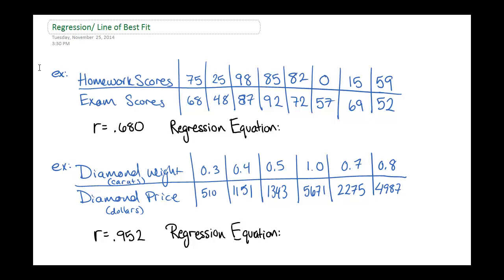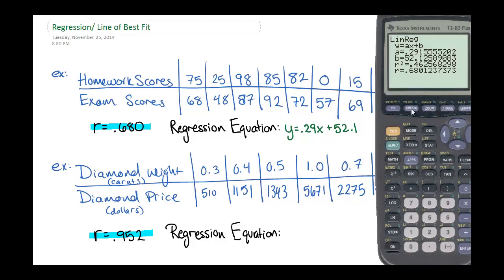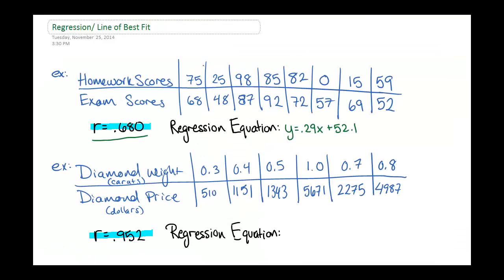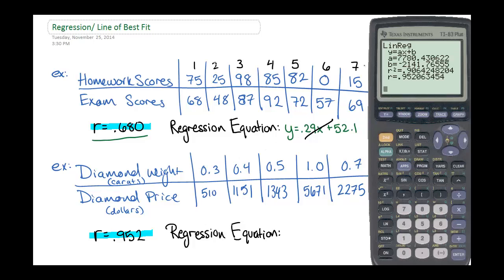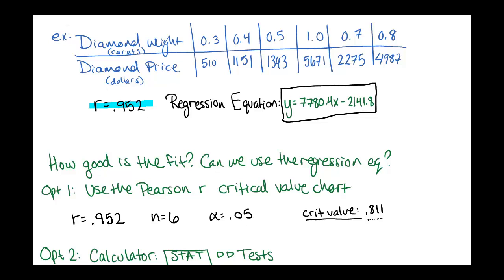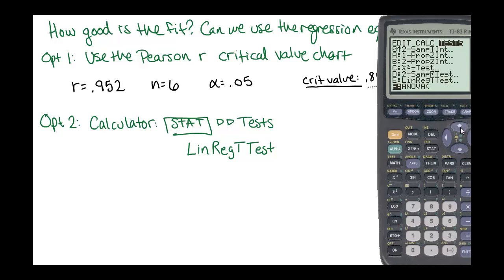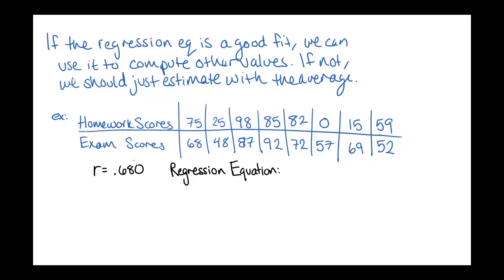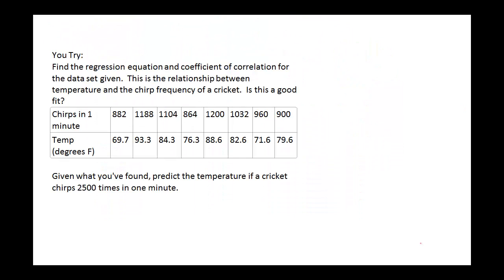Regression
Interpreting what the correlation coefficient means about line of best fit.  Making predictions from data based on regression equations.